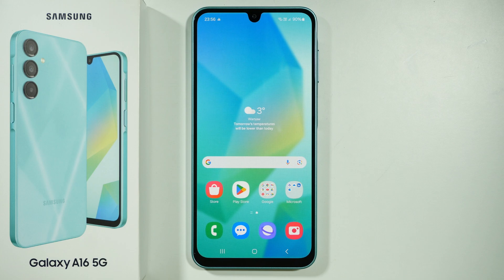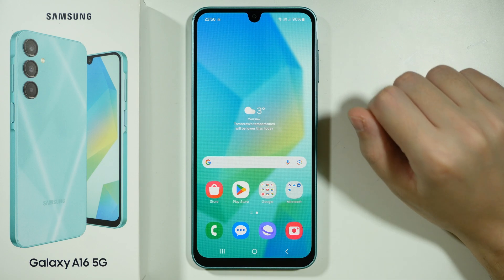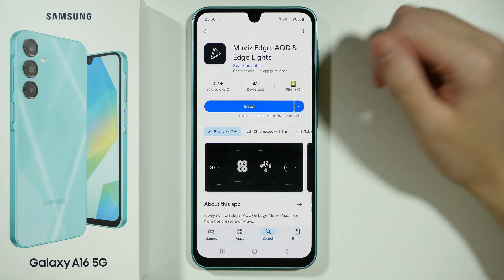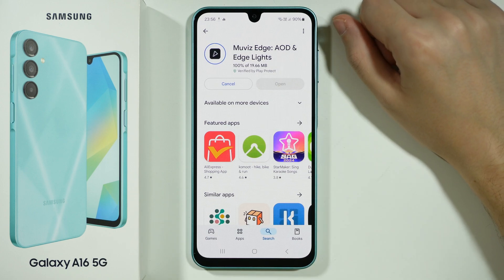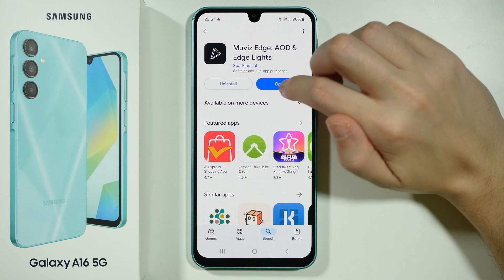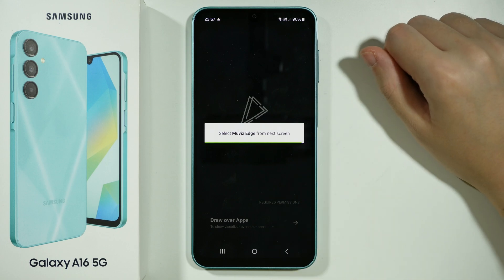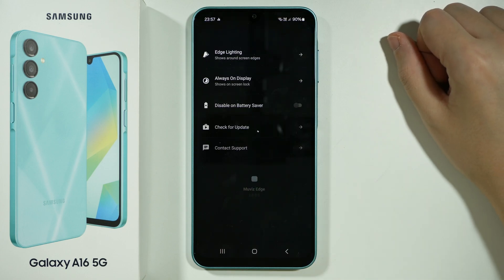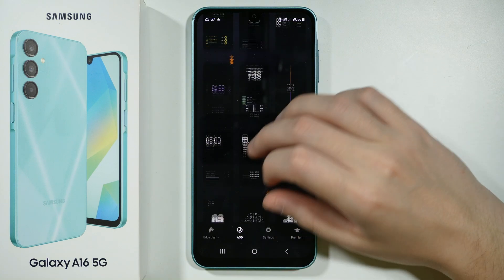How to Install Always On Display on Samsung Galaxy A16 5G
In this video, we’ll show you how to install and enable Always On Display on your Samsung Galaxy A16 5G. Learn how to keep important information like time, date, and notifications visible on your screen, even when it's turned off. This guide will help you customize the Always On Display feature to suit your style and preferences. Perfect for users who want quick access to essential information without unlocking their phone.